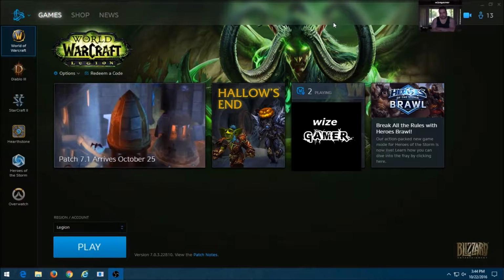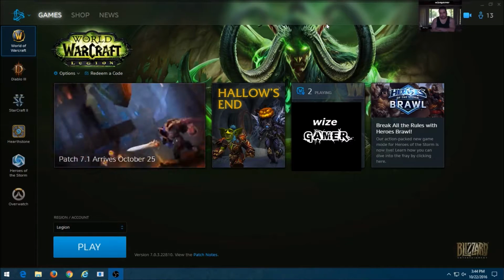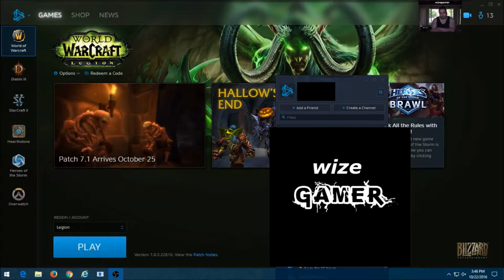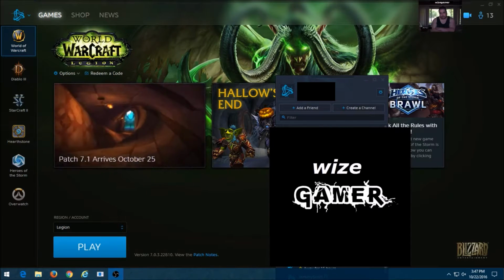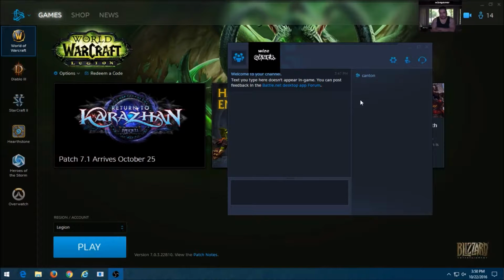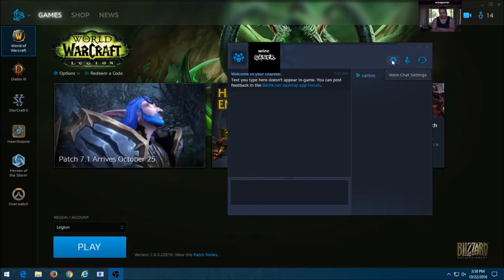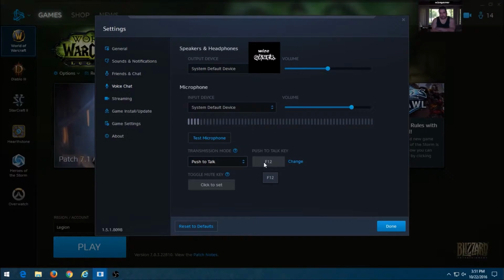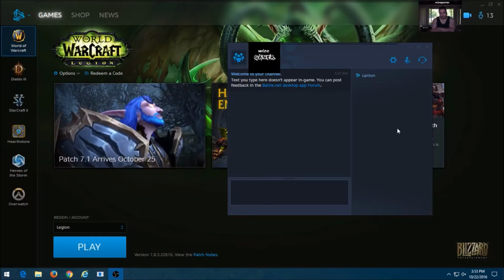Blizzards Battle Net App Voice Program Coverage.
Here we cover the new Voice app implemented in the Battle net app ..From Blizzard Entertainment .. Basic setup coverage and Info .
This was just released about a week ago.. since this video has been posted .